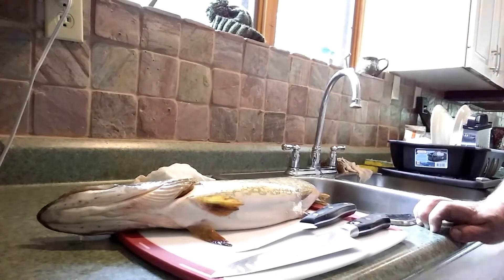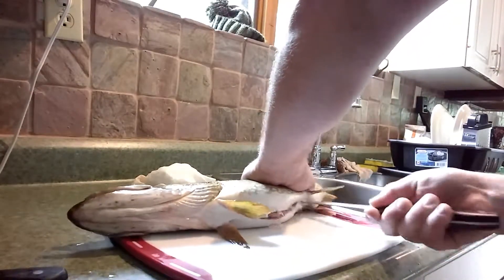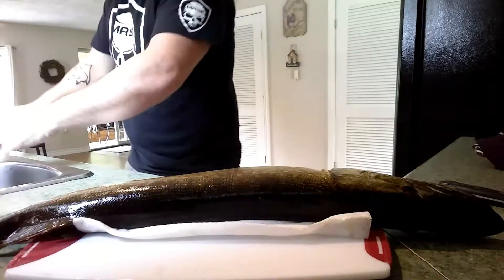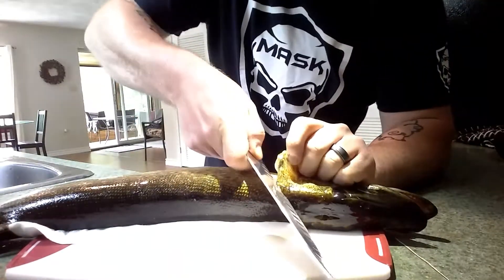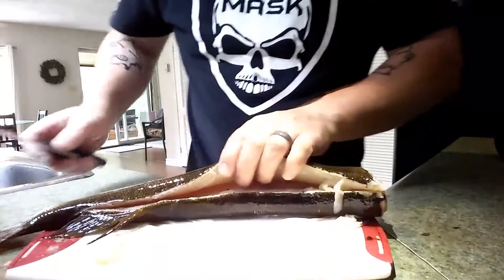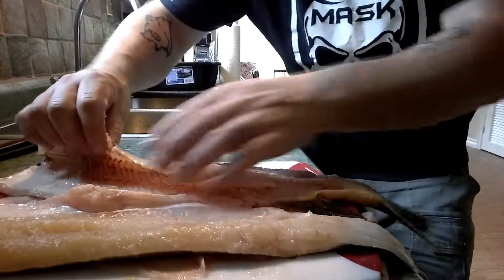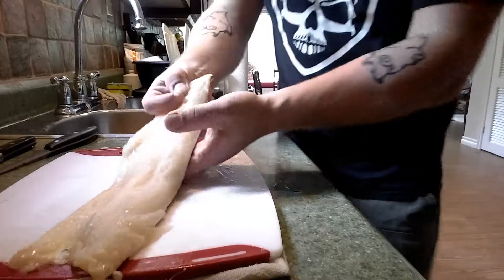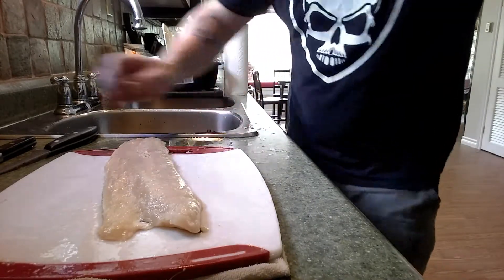RedBeard's Guide to Breaking Down Fish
Breaking down a 3.5lb Northern Pike.

The process for cleaning round fish is pretty well the same across the board.  This technique will work for Salmon, Trout,  Bass,
Pickerel etc...